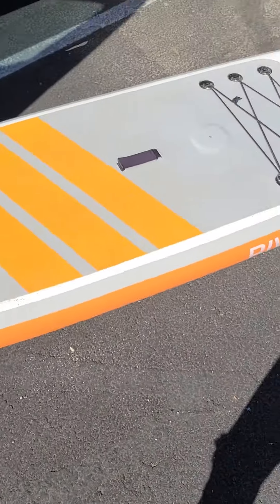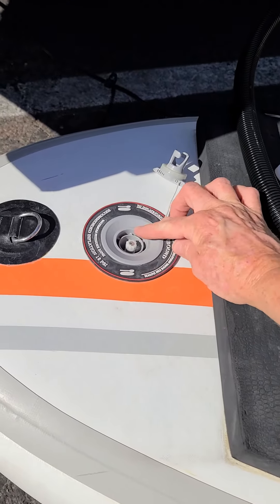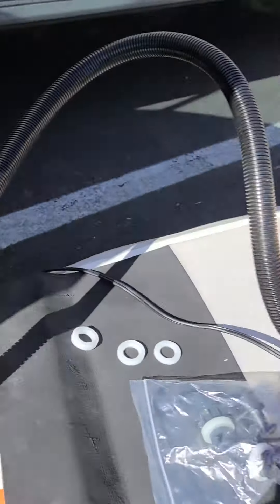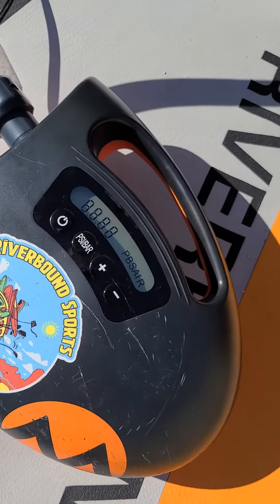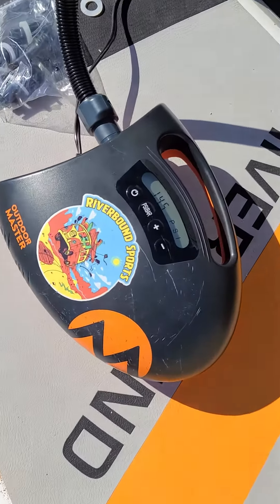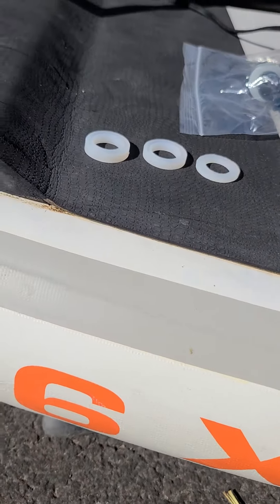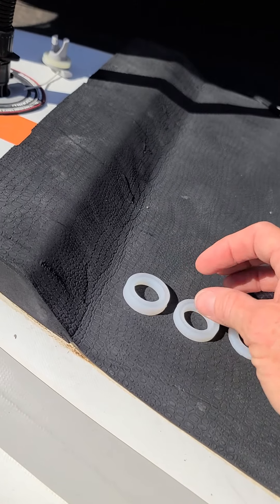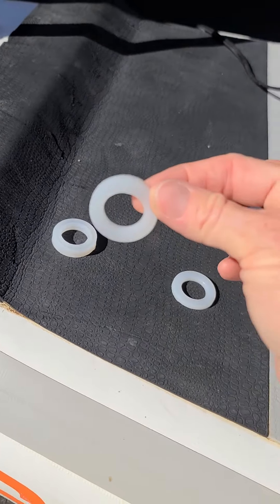How to inflate your stand up paddleboard with 12v pump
Learn to inflate your stand up paddleboard or inflatable kayak with the Outdoor Master Shark 2.0 12 volt pump.
1. Make sure the safety button is in the "UP" position
2. Make sure the right "o-ring" is attached to the HR fitting on the pump.
3. Make sure the hose is attached to the "inflate" fitting on the pump.
4. Make sure the car is running so you don't drain your battery.
5. Set the pump's PSI for the board or kayak's recommended PSI.
6. Make sure to let the pump completely cool when finished - or - between boards 3 and 4. The pump will inflate up to 3 boards in a row! 💪
7. Take care of your pump and your pump will take care of YOU!!!